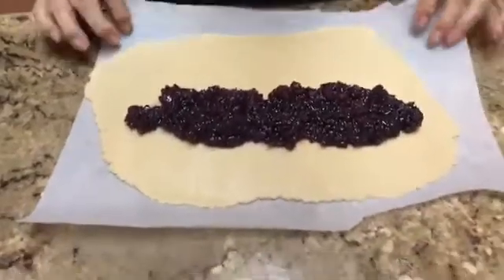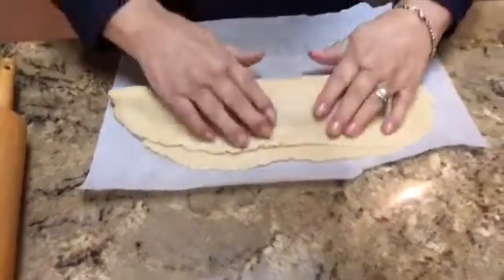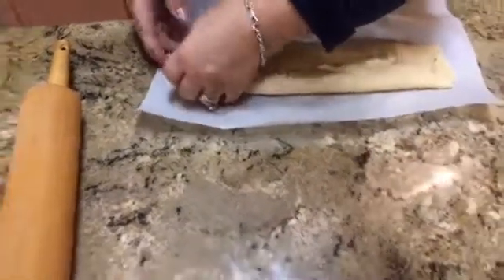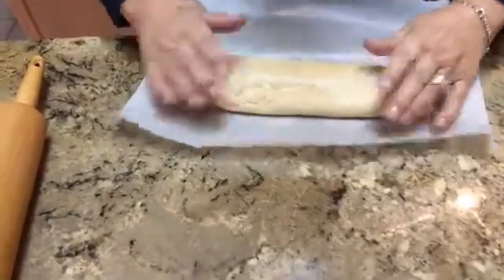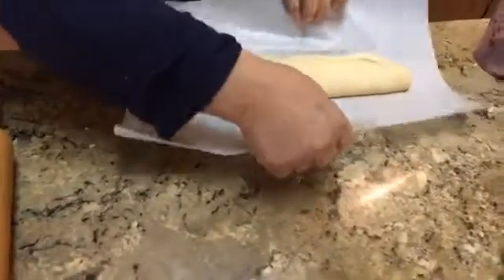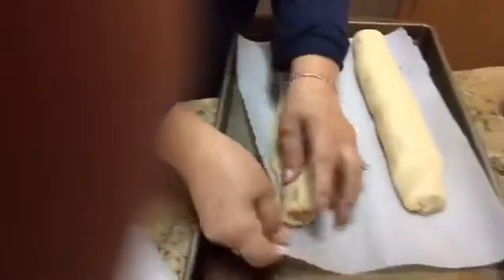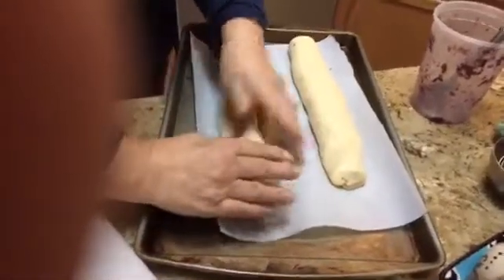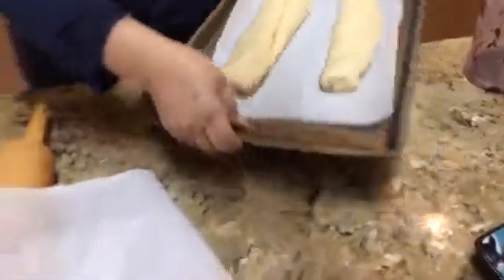TEXAS Making Marmalde cookies with Anna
Making cookies with Anna